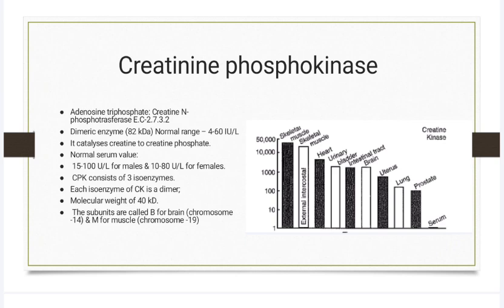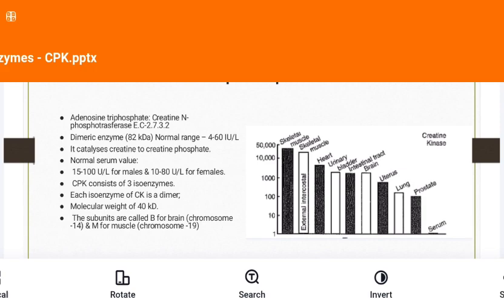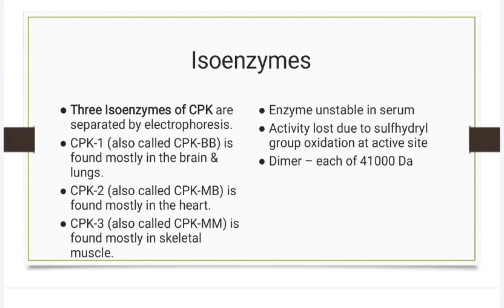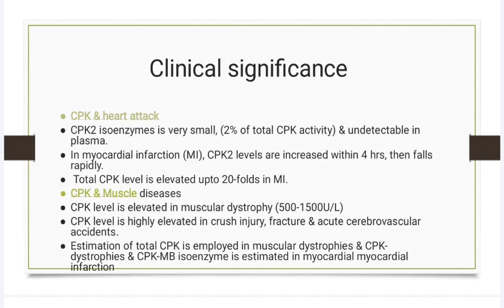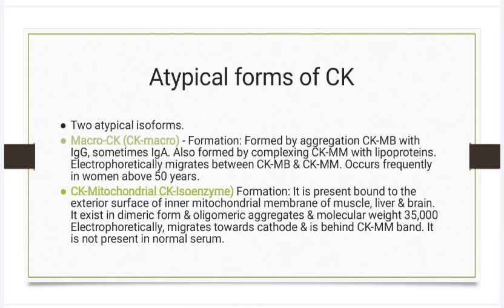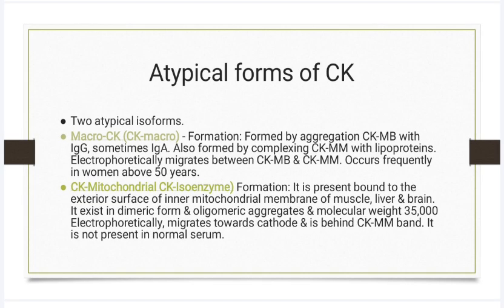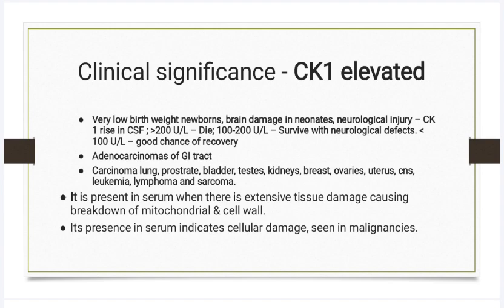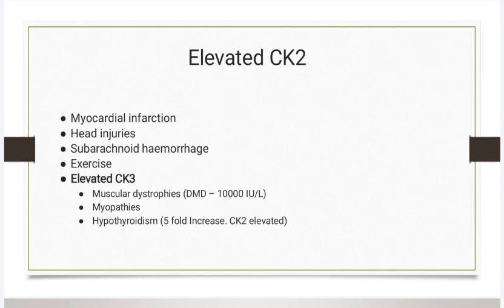Isoenzymes CPK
Dr. B. lavanya